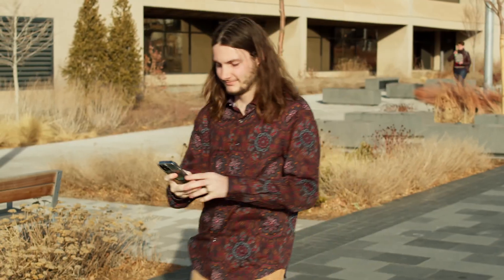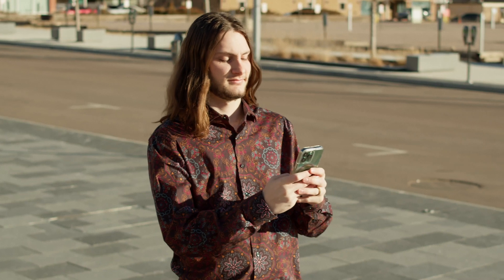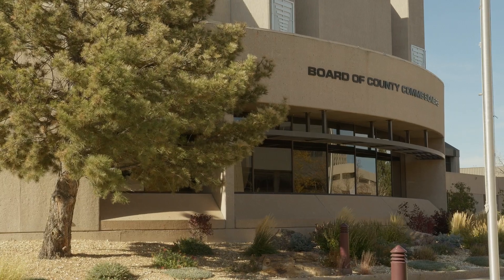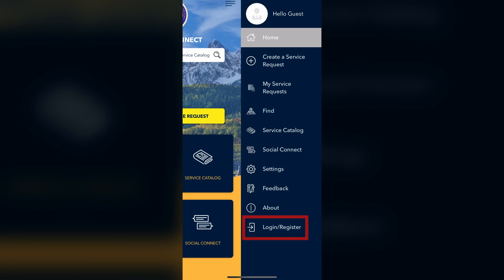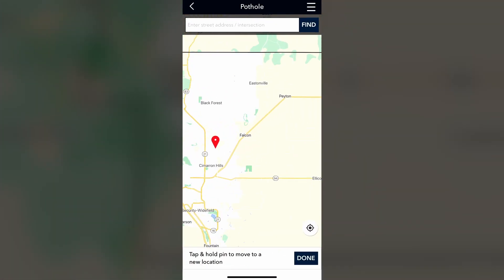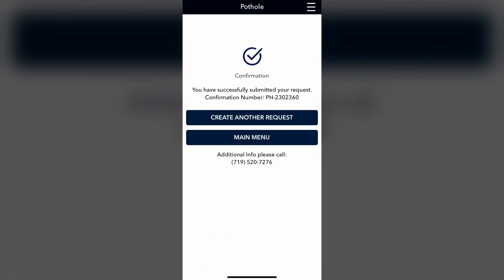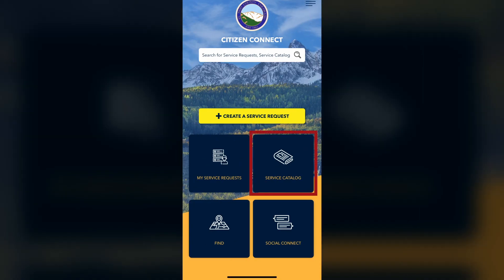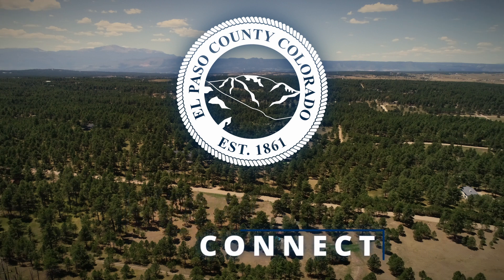Citizen Connect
Download the Citizen Connect app on your mobile device! This app allows us to respond faster and more efficiently.